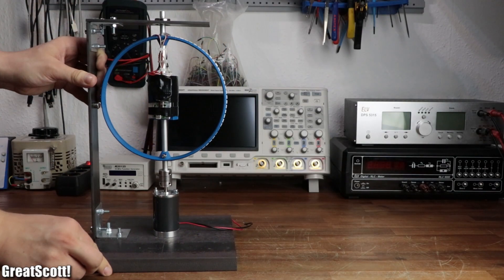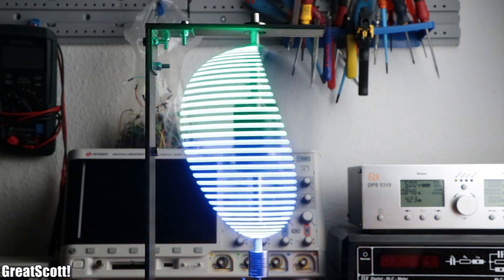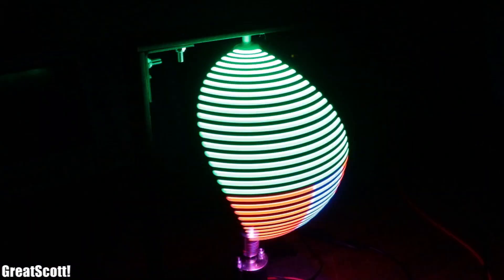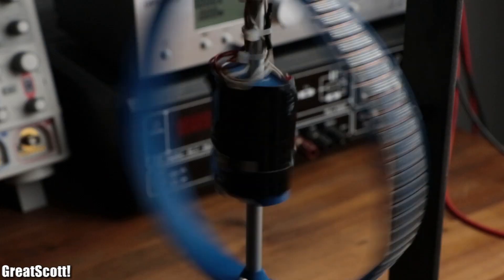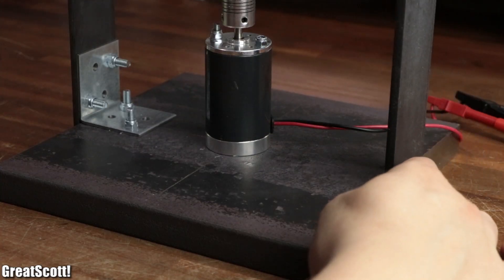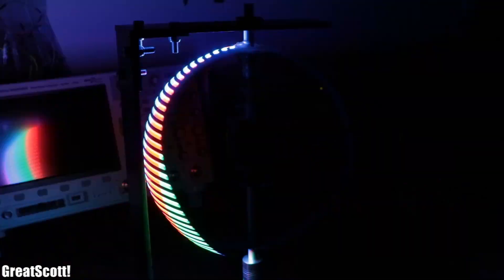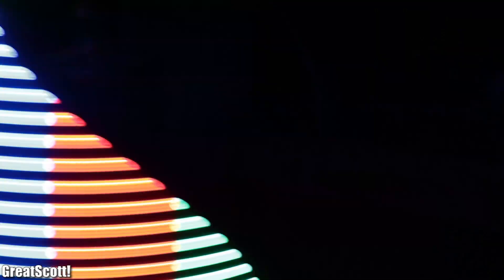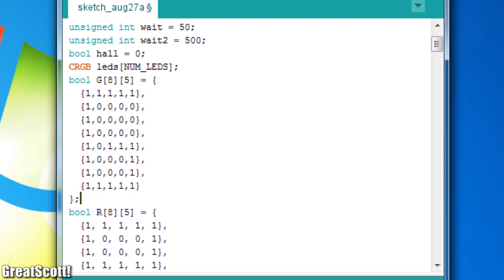Make your own POV LED Globe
1x Arduino Nano
1m x APA102 LED Strip (144 LED/m)
1x U18 Hall effect sensor
1x LiPo Battery
1x TP4056 Protect/Charge circuit
1x Boost Converter
1x Ball Bearing
1x 12V 3000RPM DC Motor
1x 8mm/5mm Adapter

1x Arduino Nano
1m x APA102 LED Strip (144 LED/m)
1x U18 Hall effect sensor
1x LiPo Battery
1x TP4056 Protect/Charge circuit
1x Boost Converter
1x Ball Bearing
1x 12V 3000RPM DC Motor
1x 8mm/5mm Adapter

In this project I will show you how I combined a couple steel pieces with an Arduino, an APA102 LED Strip and a Hall effect sensor in order to create a POV (persistence of vision) RGB LED Globe. WIth it you can create all kinds of spherical pictures or even letters which is a definite eyecatcher.